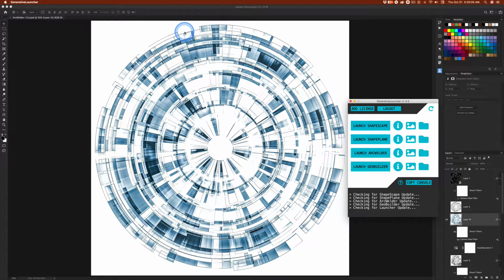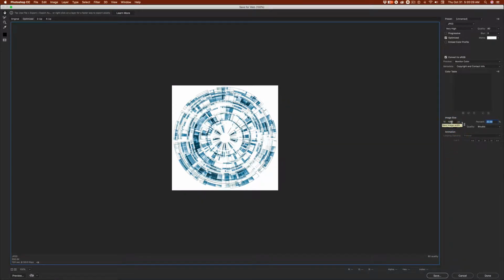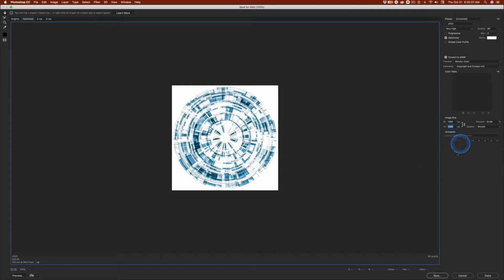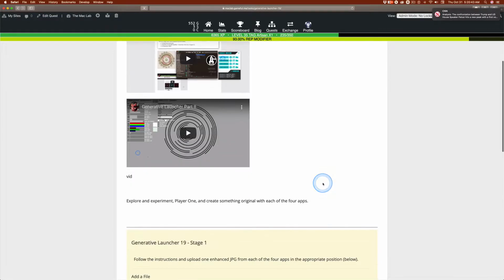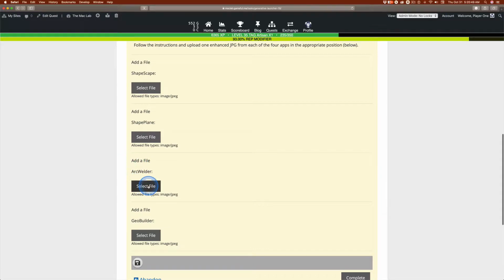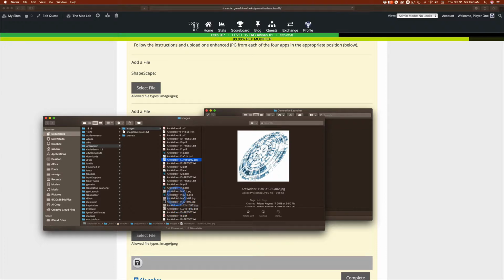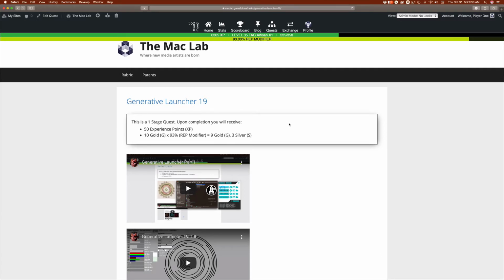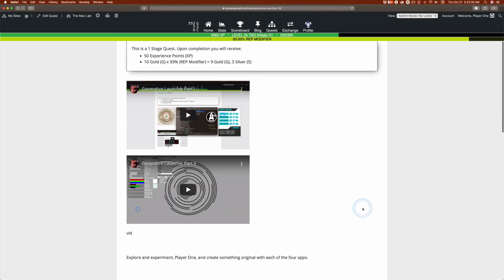Generative Launcher Part III